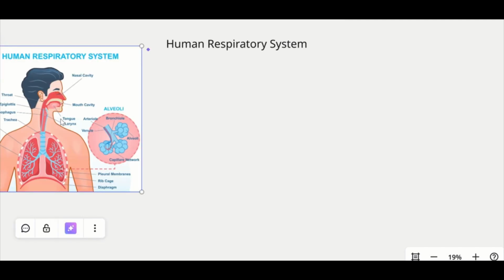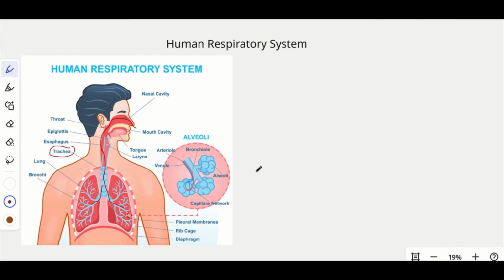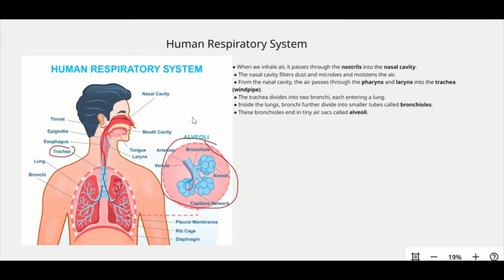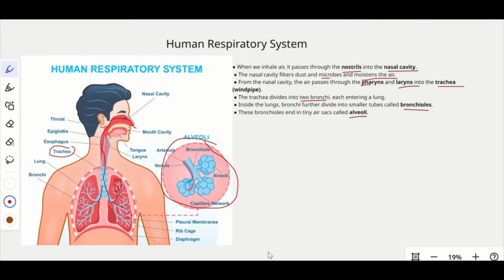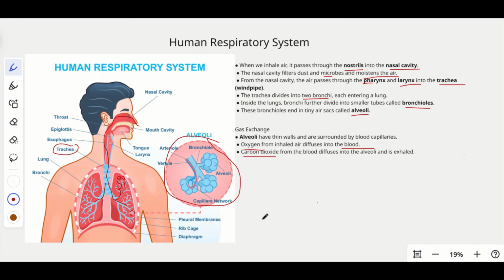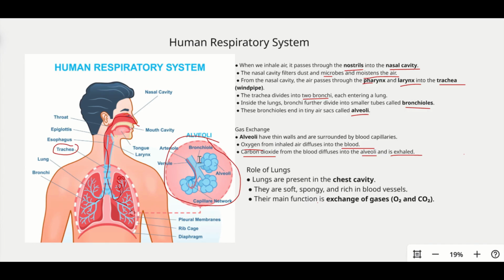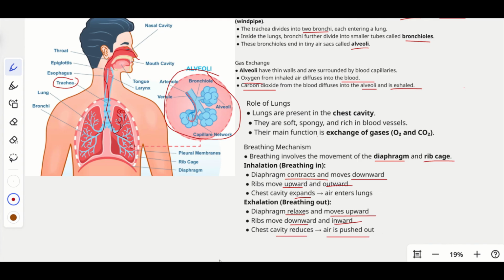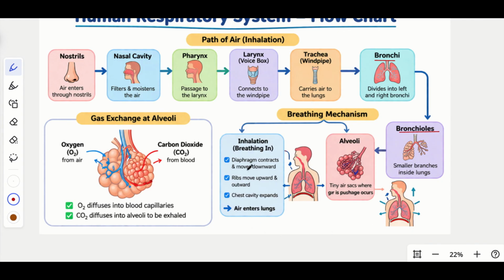Grade 10 Life process part 4 Human respiratory system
Grade 10 Biology | Life Processes Part 4: Human Respiratory System

In this video, we explain the Human Respiratory System in a simple and easy way. This topic is an important part of the chapter Life Processes (Class 10 Science) and is very useful for board exam preparation.

Topics Covered:

Introduction to the Human Respiratory System
Organs of the Respiratory System
• Nasal cavity
• Pharynx
• Larynx
• Trachea
• Bronchi & Bronchioles
• Lungs & Alveoli
Mechanism of Breathing
• Inhalation
• Exhalation
Role of Diaphragm
Exchange of Gases (Oxygen & Carbon Dioxide)
Importance of Respiration in Humans

Simple explanation for quick revision
Important for exams
Easy diagrams and clear concepts